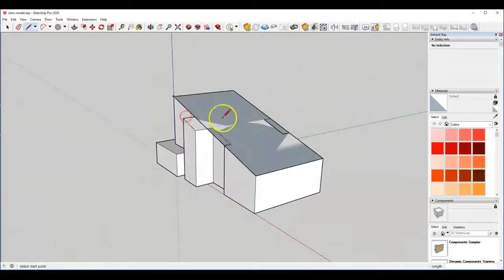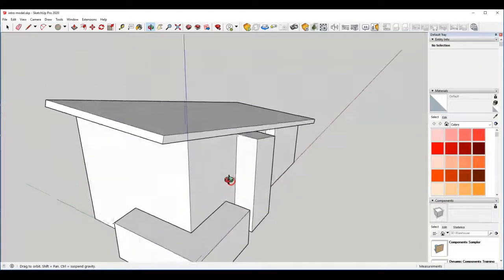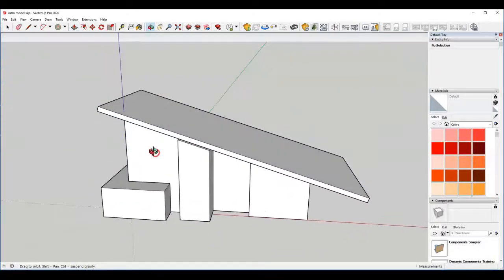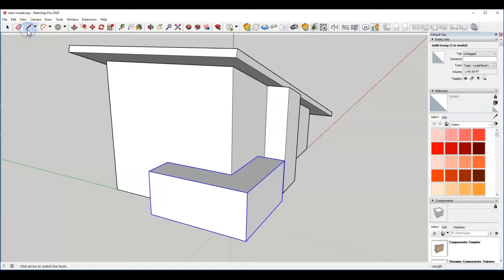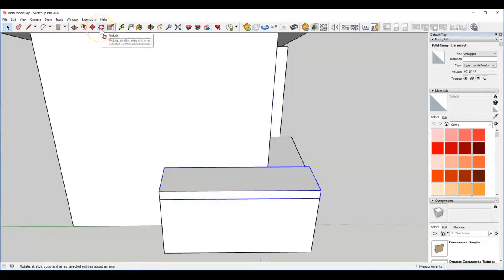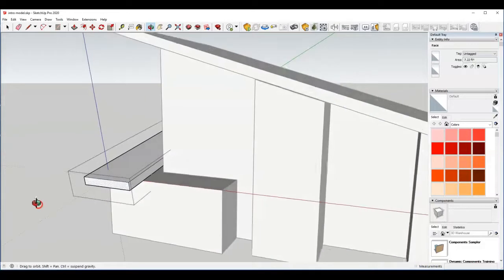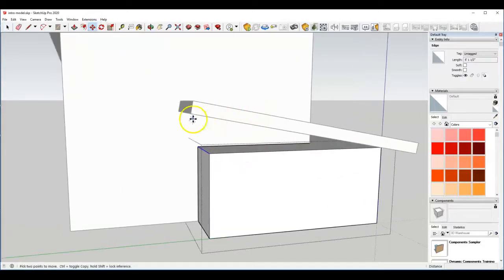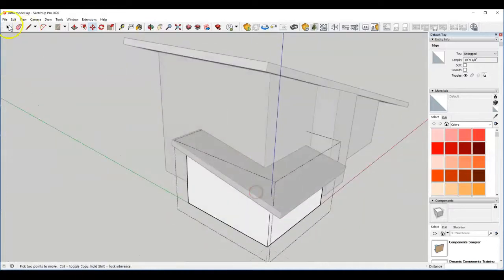Sketchup Sketched Roof